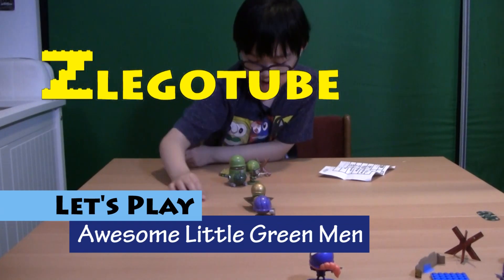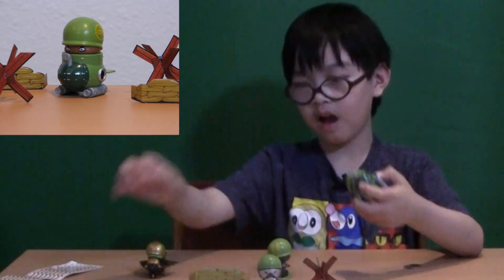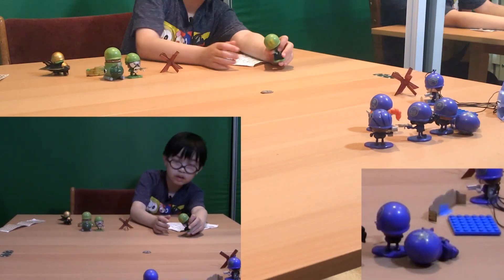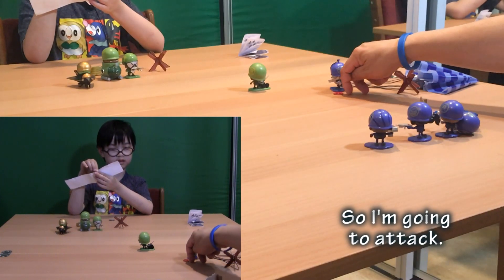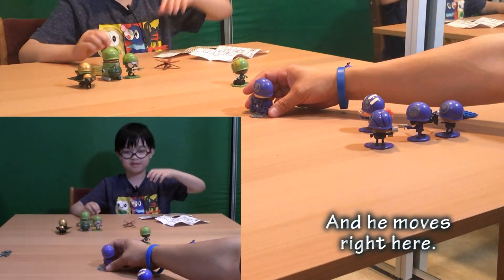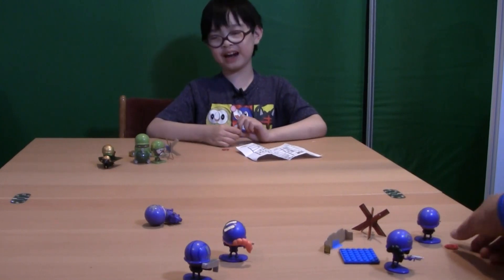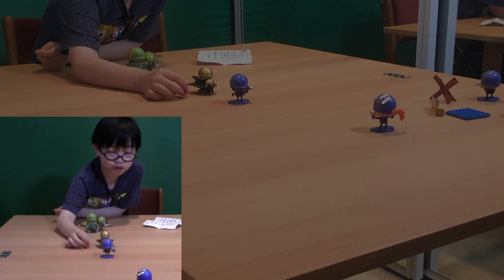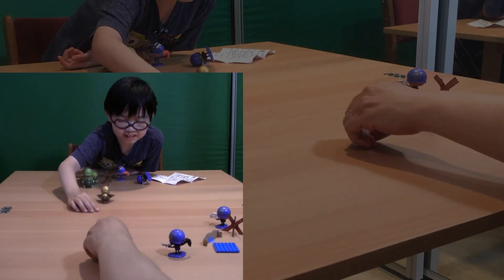Let's Play Awesome Little Green Men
Looking for cool collectable toys that are also a fun game? Zlegoboy plays Awesome Little Green Men against his daddy. Will his 4 stronger Green Army units prevail against daddy's 8 weaker Blue Army units? Either way, it'll be a cute and enthusiatic battle. And one of them is doomed!

This is a follow up to Zlegoboy's Awesome Little Green Men unboxing video.

And remember, "Everything is Awesome!"